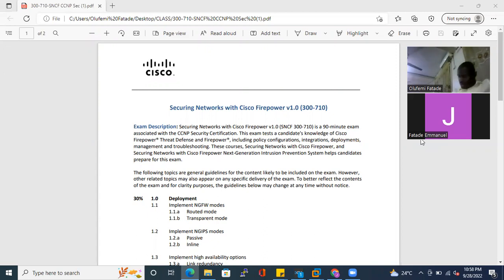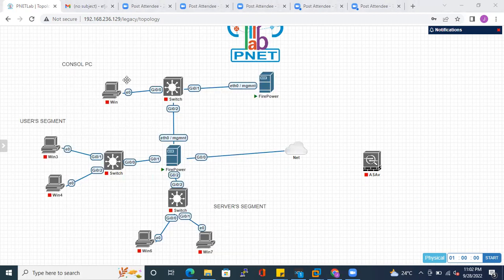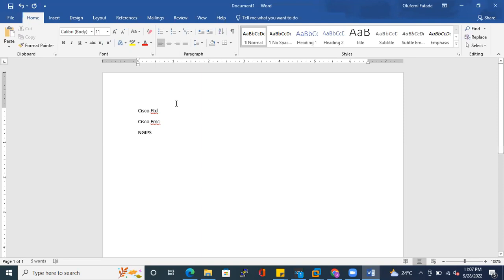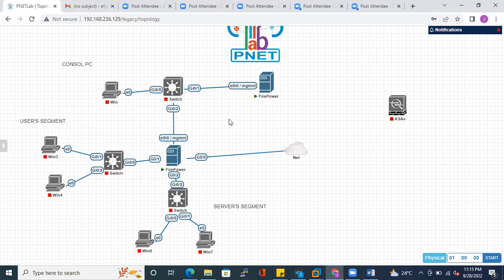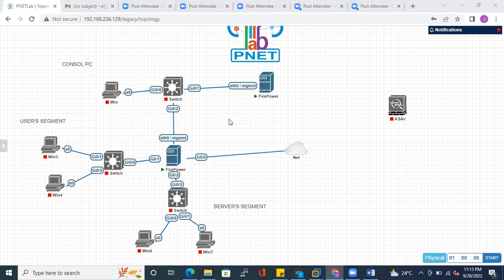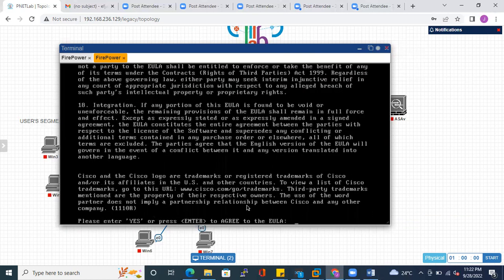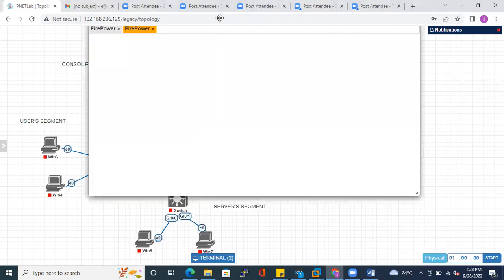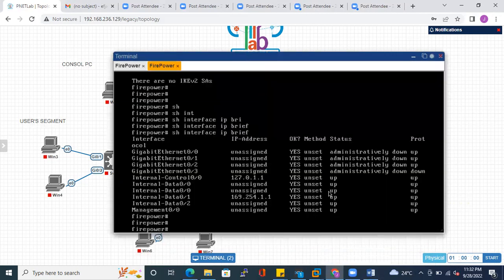Cisco Firepower Introduction